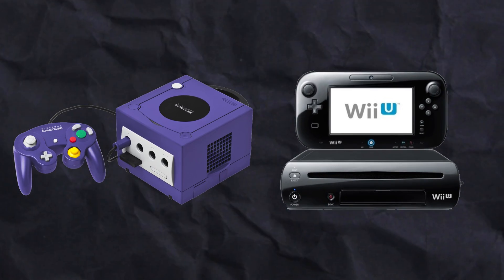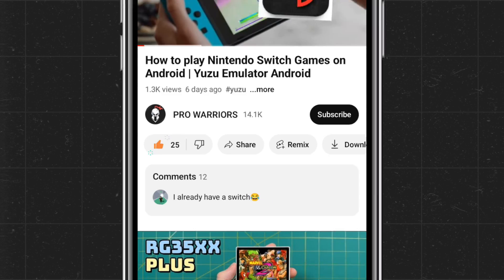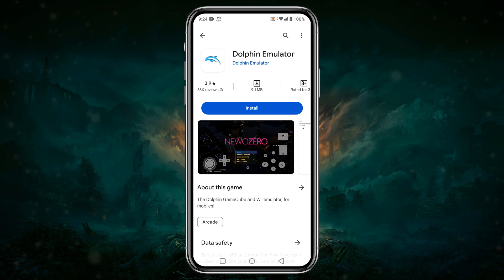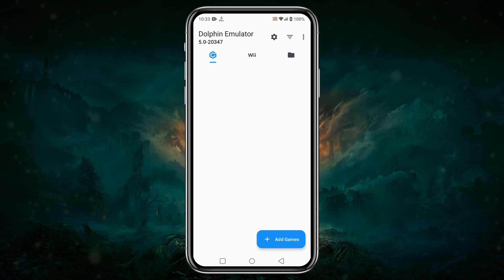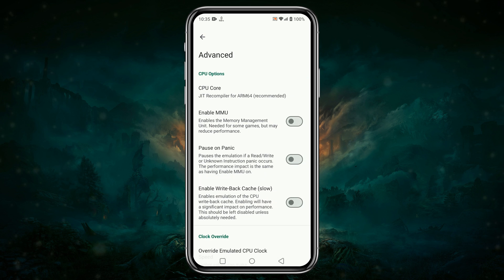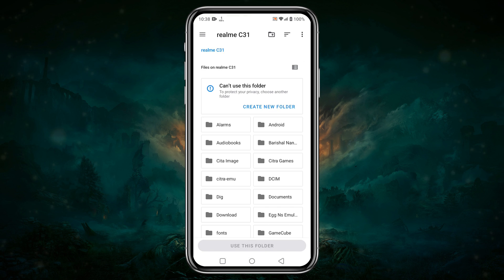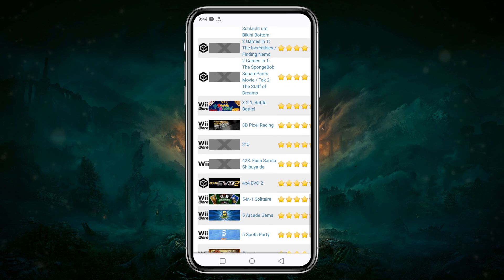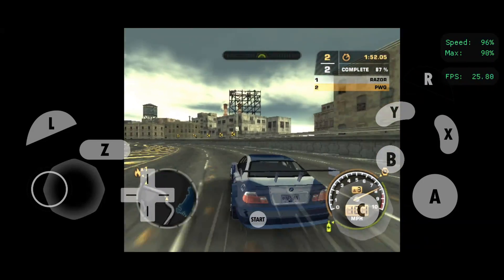How to Play GameCube and Wii Games on Android | Dolphin Emulator